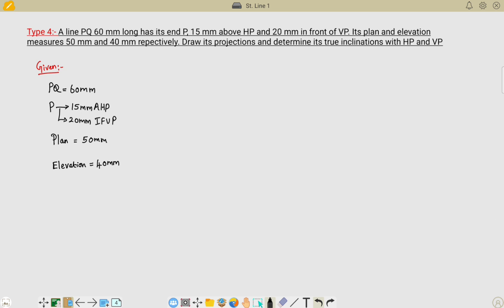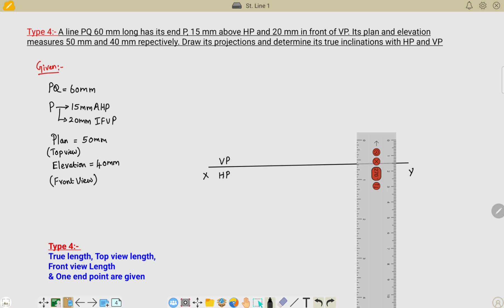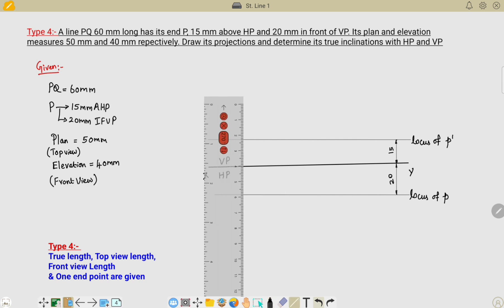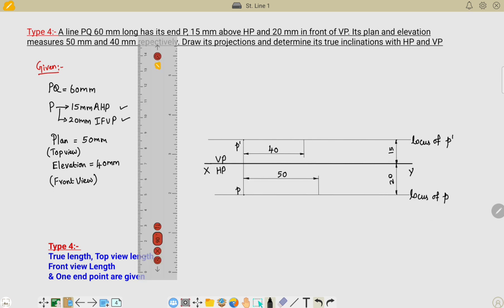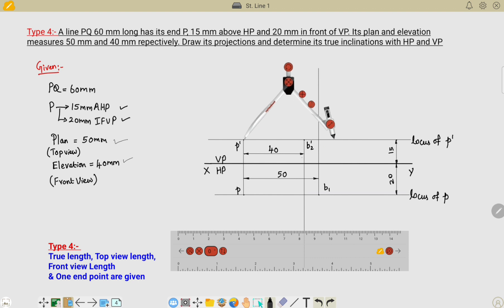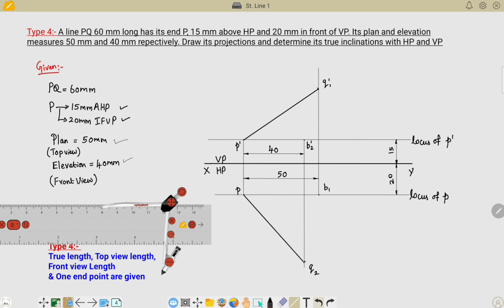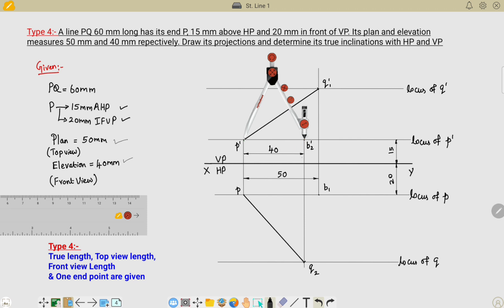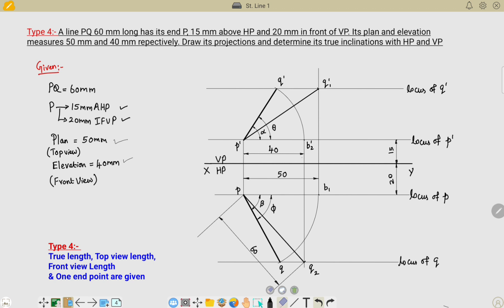Projection of Straight Line_Type 4 Problem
n this video, Procedure to solve projection of Straight line is explained. Make use of this.